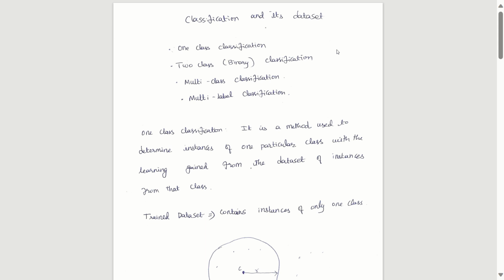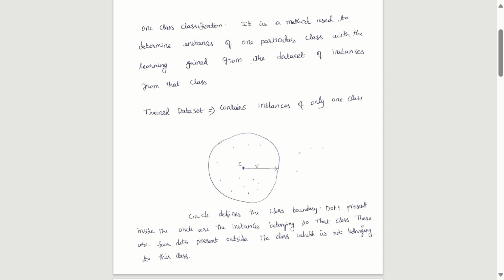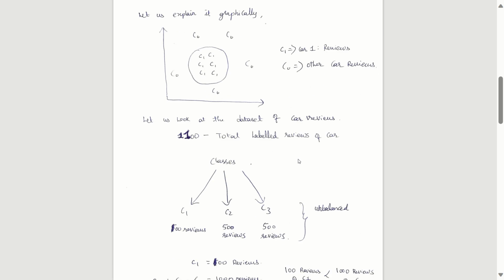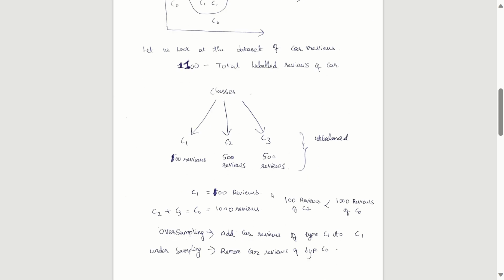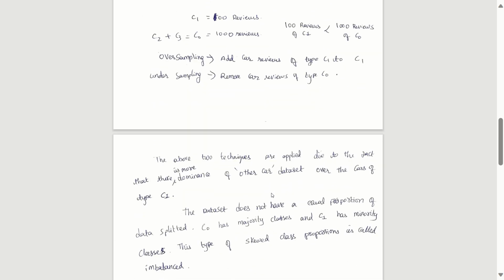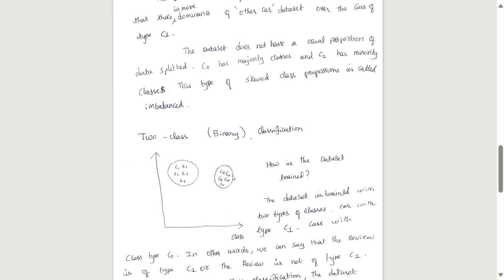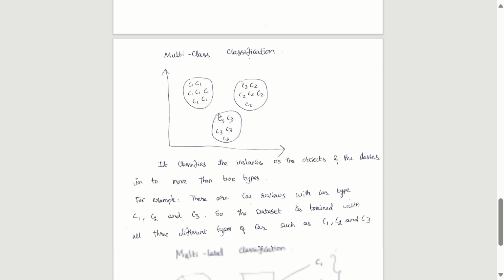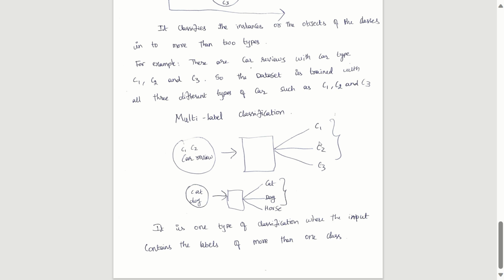Types of Classification : One Class , Two Class Binary , Multi Class , Multi Label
In this Video, The four different types of classification such as One Class, Two Class, Multi Class and Multi label are explained clearly with Diagrams.
One Class: Contains objects of only one particular class
Two class: Contains two classes with objects filled accordingly
Multi class: Contains more than two classes.
Multi Label: Input label contains features of more than two class. Therefore the output includes more than one class.
The dataset or objects present in the classes must be balanced in order to avoid skewed proportions of data. Otherwise the dataset is defined as unbalanced data set.
There are two techniques used to overcome Unbalanced dataset. Those techniques are oversampling and undersampling